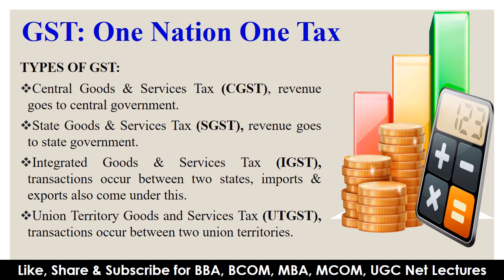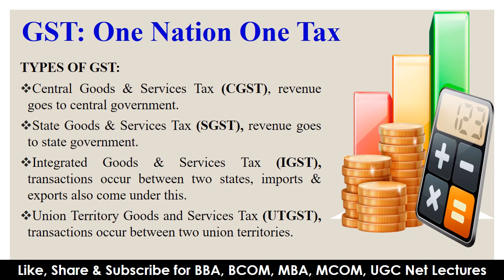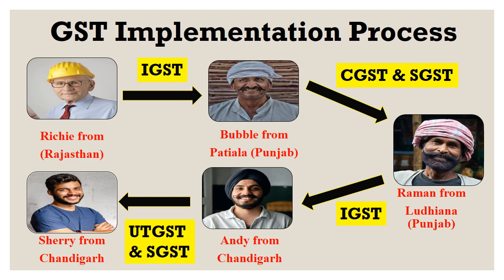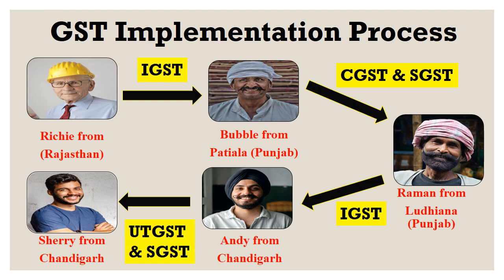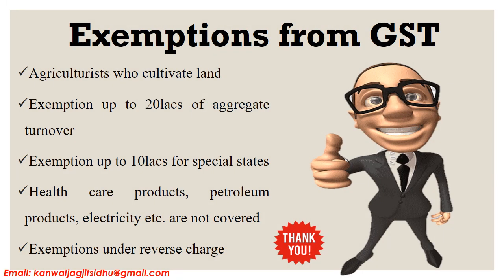GST | GST Example | Types of GST | GST Implementation | SGST | CGST | IGST | UTGST | BCOM | UGC NET